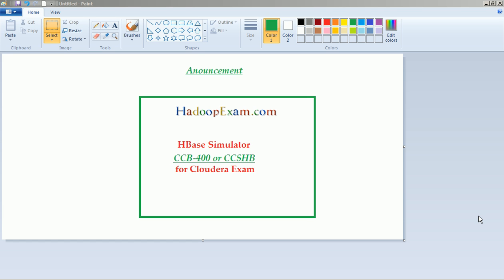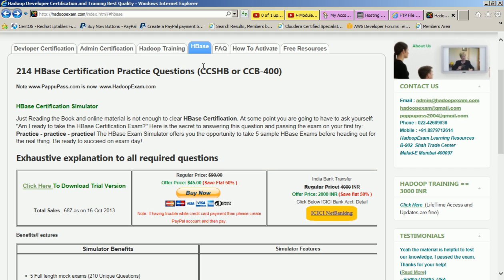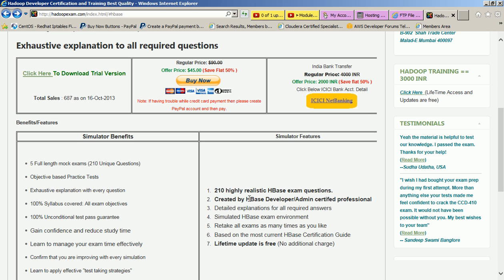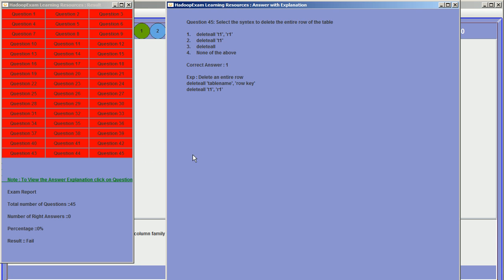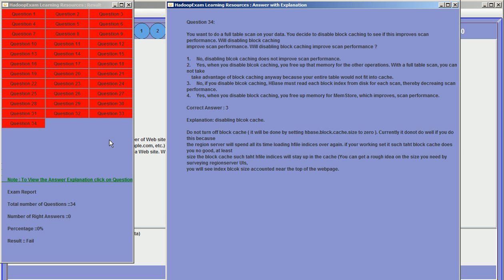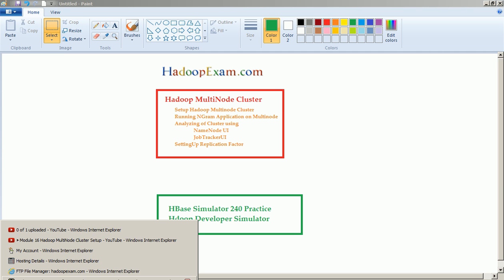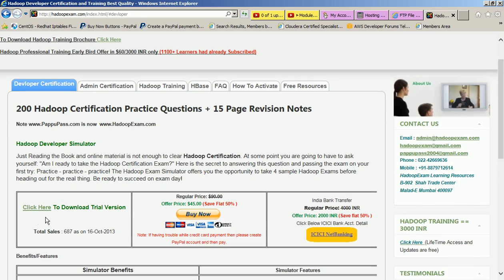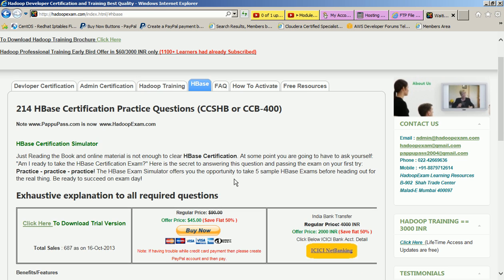What is CCB-400 (CCB400) ? What is HBase Certification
1. 210 highly realistic HBase exam questions.

2. Created by HBase Developer/Admin certifed professional

3. Detailed explanations for all required answers

4. Simulated HBase exam environment

5. Retake all exams as many times as you like

6. Based on the most current HBase Certification Guide

7. Lifetime update is free (No additional charge)